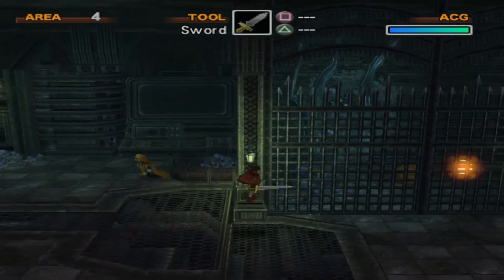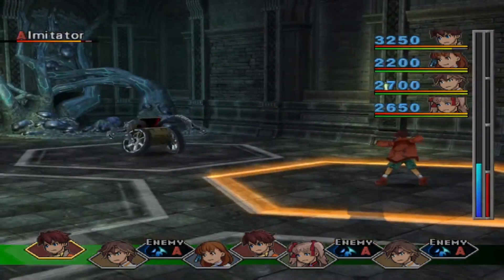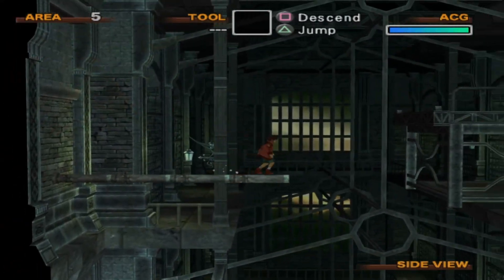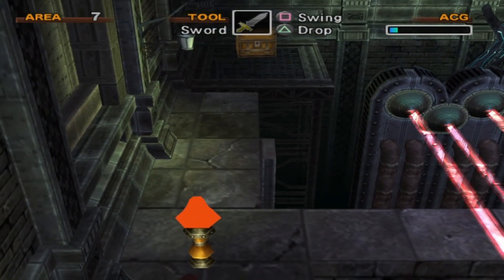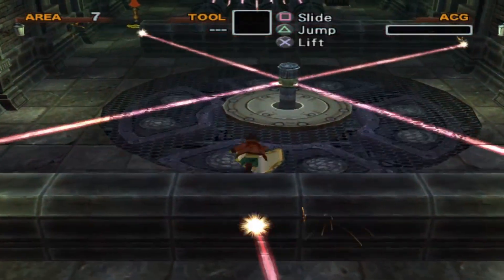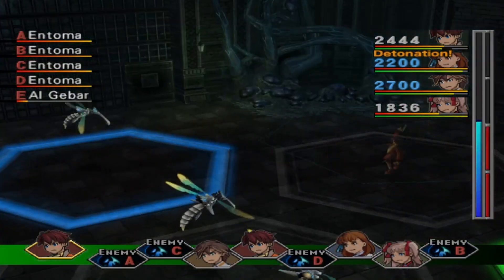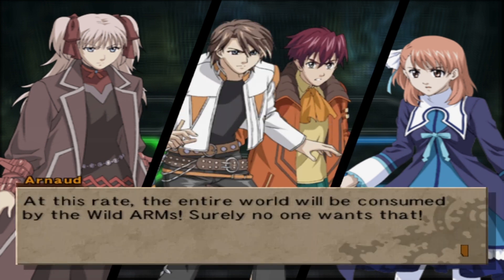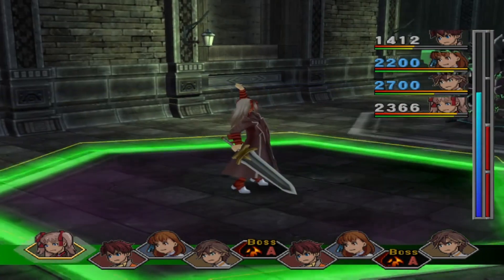Wild Arms 4 Blind Playthrough Part 77 Illsveil Prison Laser Beams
This section annoyed me just a little